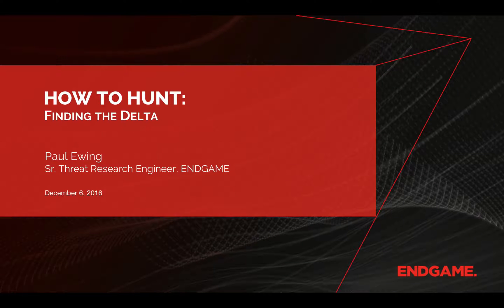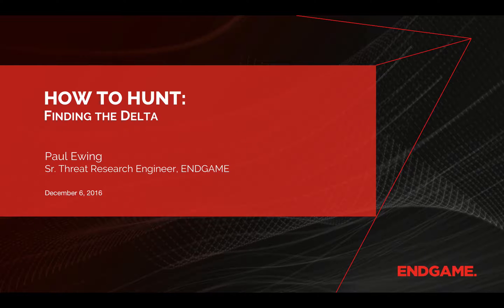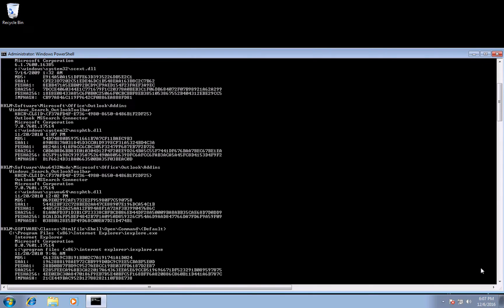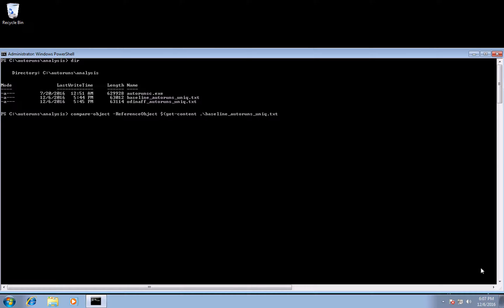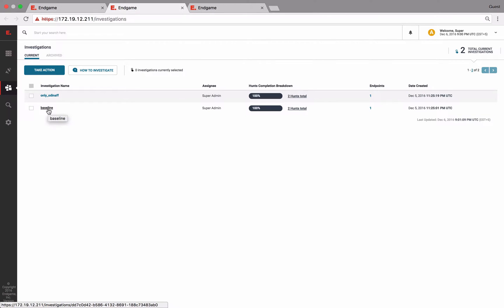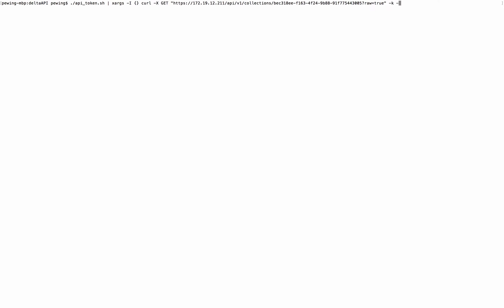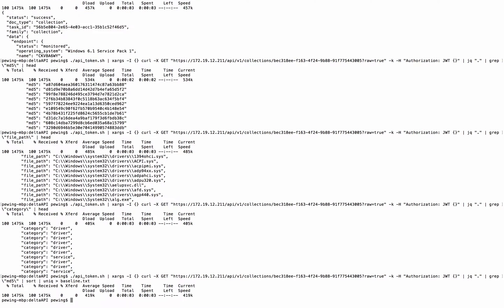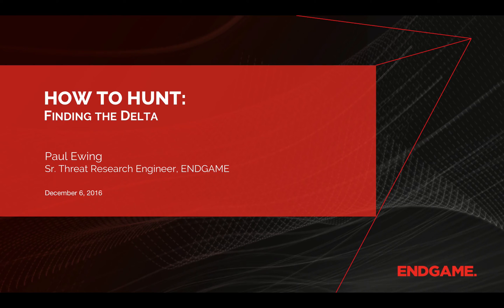How to Hunt: Finding the Delta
Identifying outliers or anomalous behavior depends heavily on a robust and credible understanding of those baseline characteristics within a network. In this video, Endgame Sr. Threat Researcher Paul Ewing demonstrates how to use Endgame's RESTful API to find outliers from a baseline.